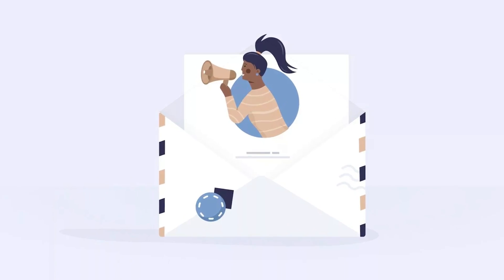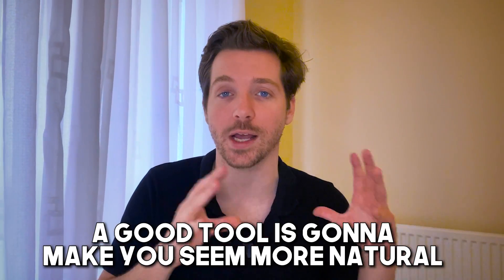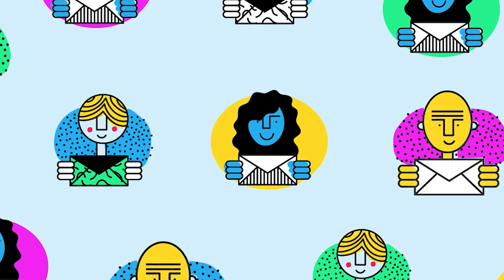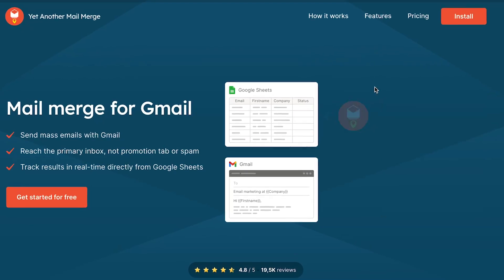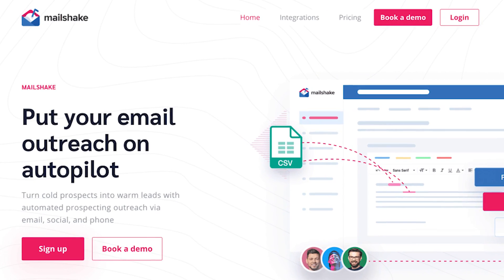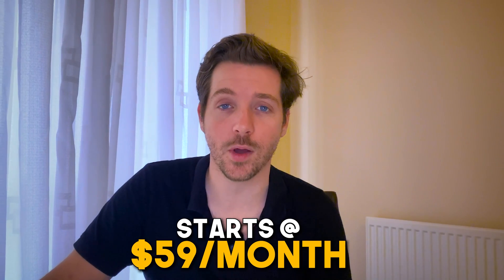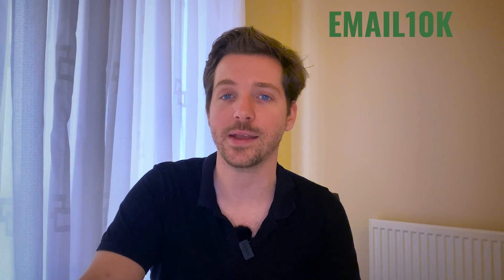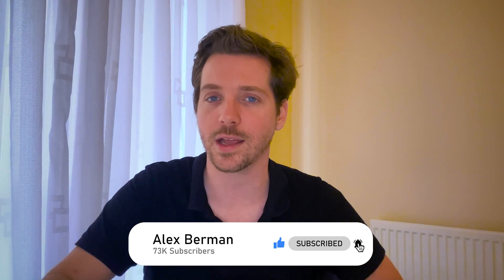TOP 5 Cold Email Tools to test RIGHT NOW!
I have sent millions of cold emails and built a seven-figure agency using cold email. in today's video, I am gonna count down the top 5 cold email tools that you can test right now in your cold email campaign.

Join Email10k Ultimate and I'll give you all of my best courses, together with weekly coaching to get you unstuck and scale your agency.

When it comes to the acquisition of new customers, cold emailing is still out there among the top best acquisition channels for both retail and tech companies.

An efficient cold emailing campaign can drive growth and have an amazing ROI.

00:00 TOP 5 Cold Email Tools to test RIGHT NOW!
00:47 What is a cold email outreach tool?
01:50 Snov.io
02:29 Yet another mail merge
03:09 GMass
03:51 Mailshake
04:48 Lemlist